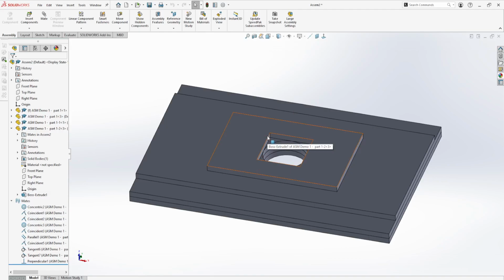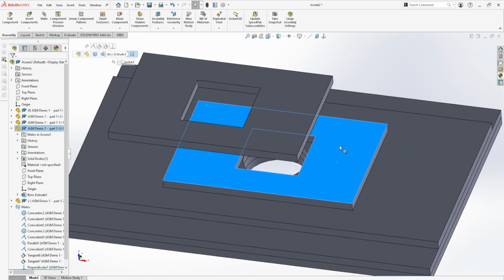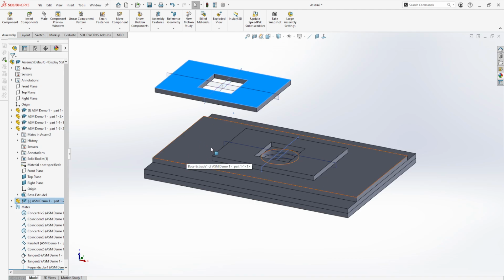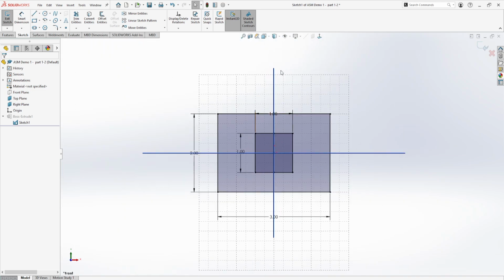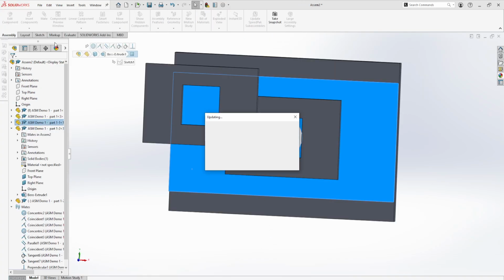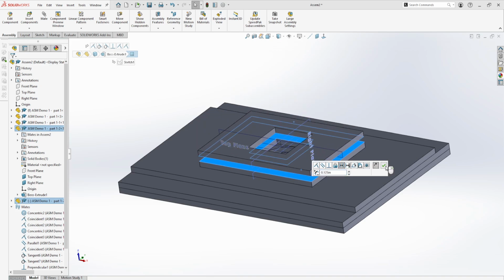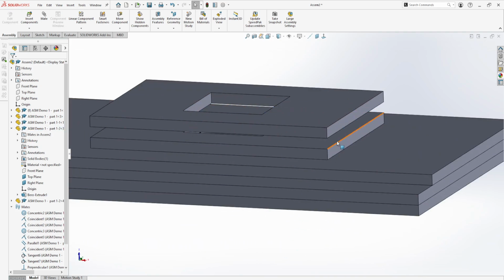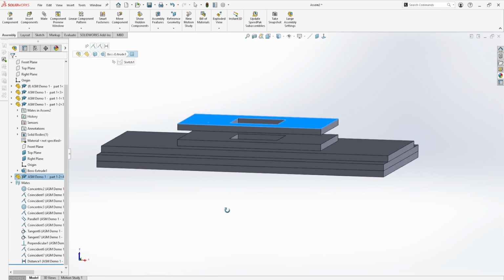SW ASM Demo 4